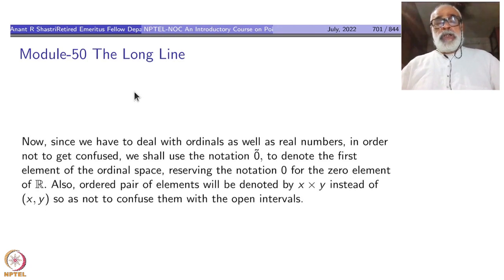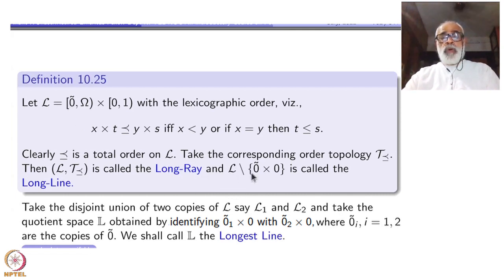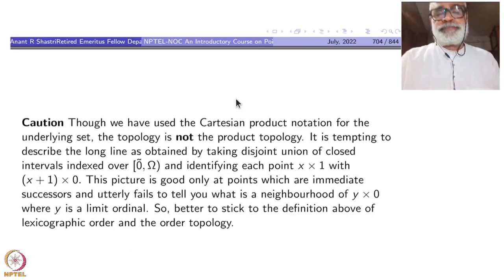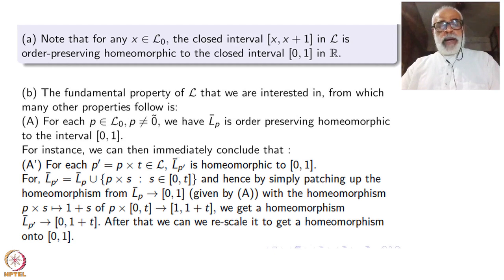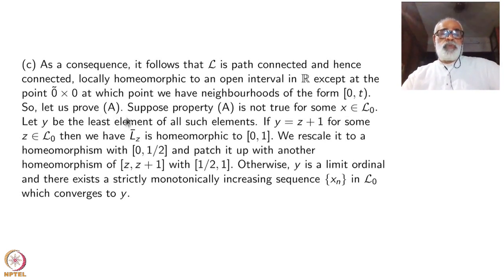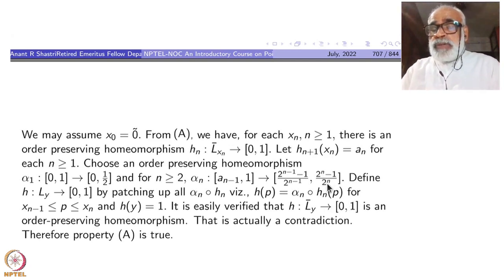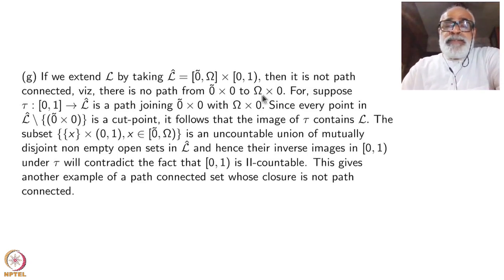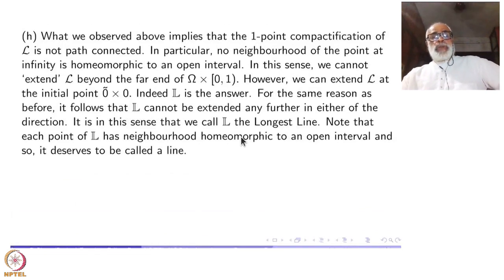Week 10 - Lecture 50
Lecture 50 : The Long Line